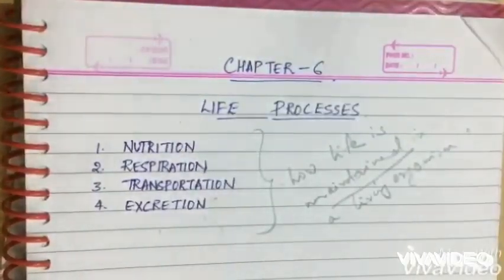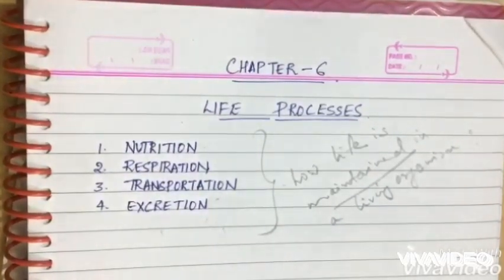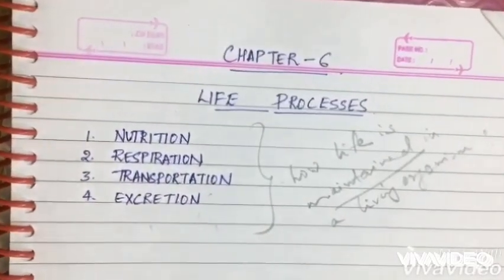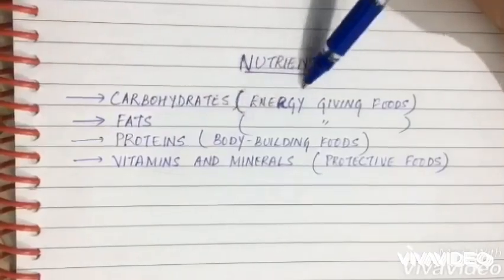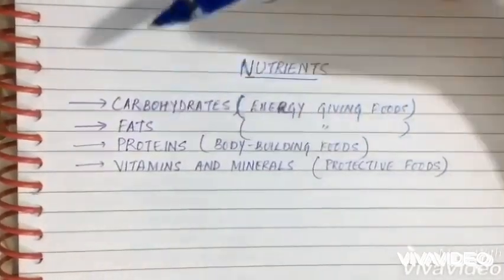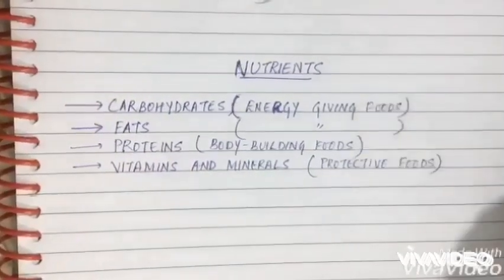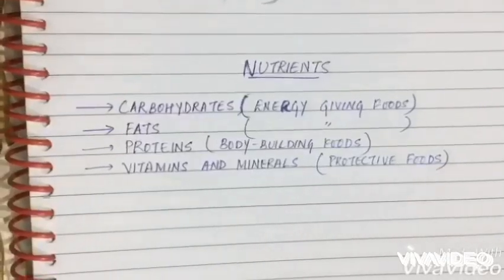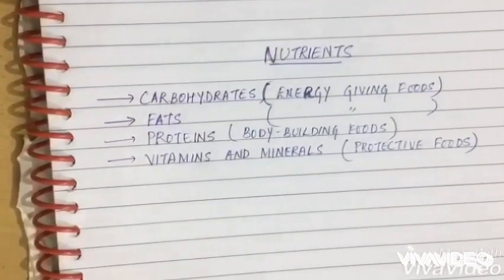Life Processes: Lecture 1 Introduction to Life Processes | Nutrition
Class X NCERT Science Chapter 6: Life Processes
Introduction to the chapter along with a brief intro to Nutrition.
Use your old copies or papers for making notes (Follow the 5R principle and be a responsible citizen).
Please use headphones for better audio.